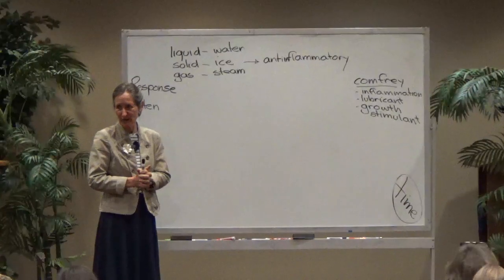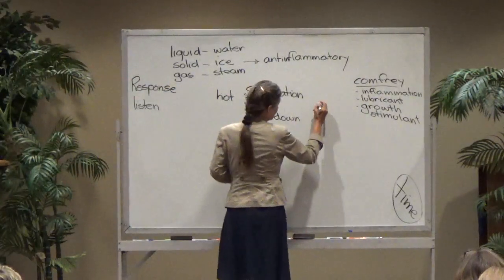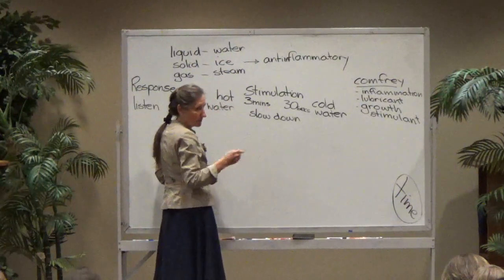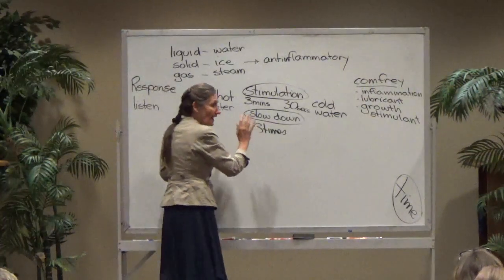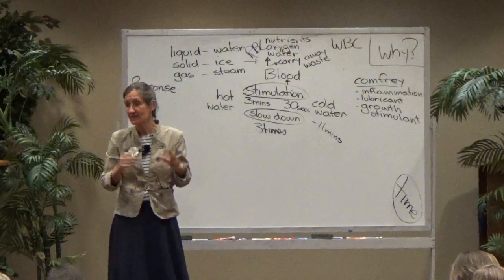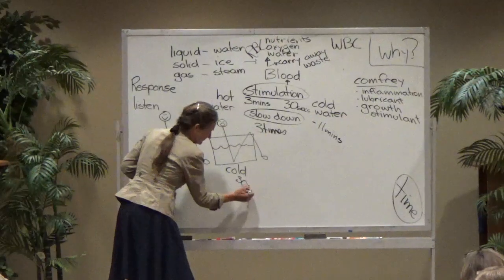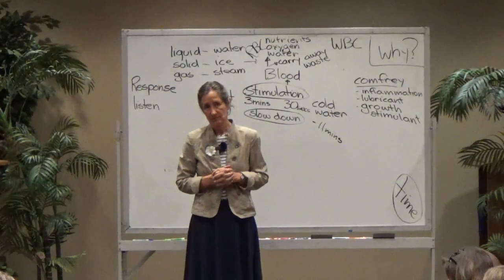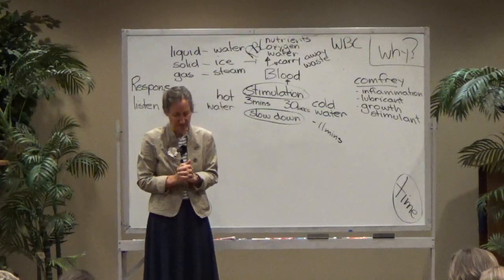Barbara O'Neill - #16 - Water Therapy Part 2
Presenting Barbara O'Neill - A world renowned speaker specializing in health reform and understanding the needs of  your body so that you can take control of your health!